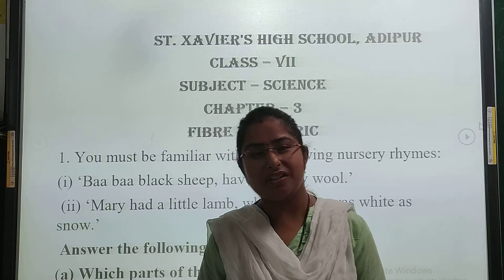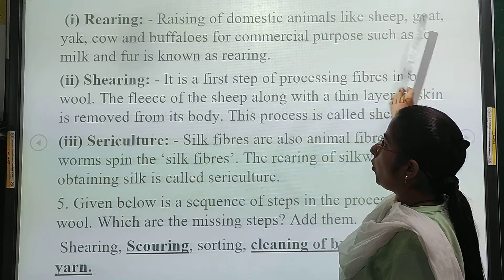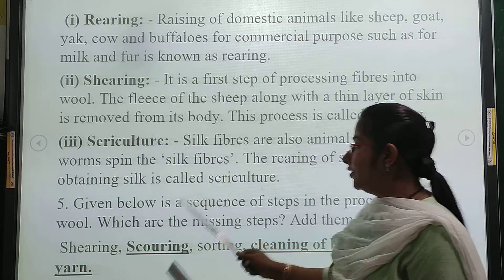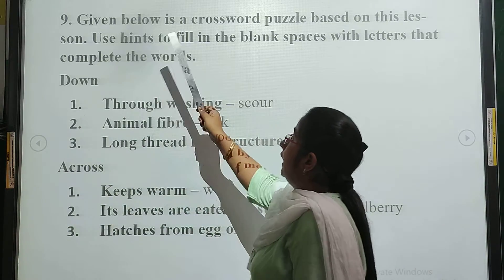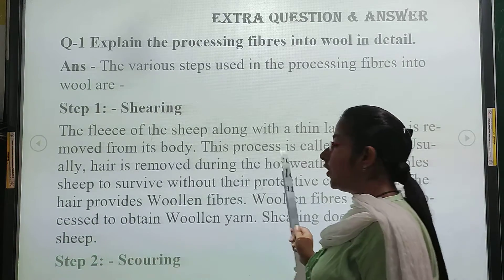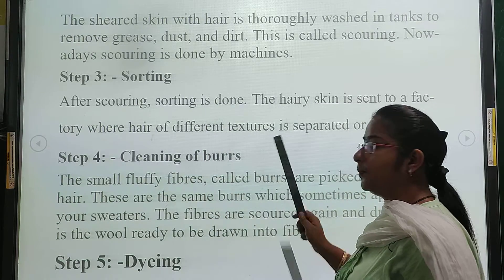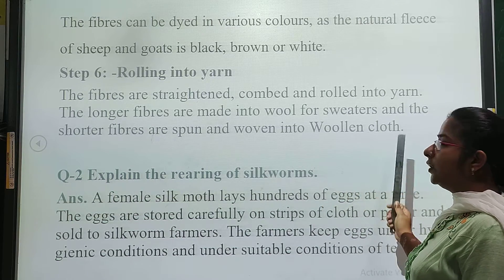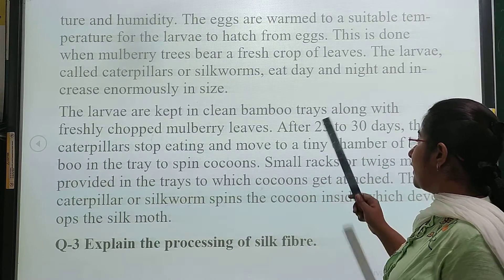STD 7 SCIENCE Ch -3 PART- 5